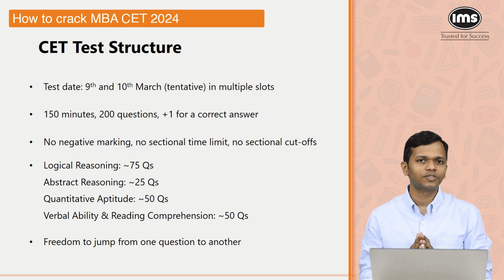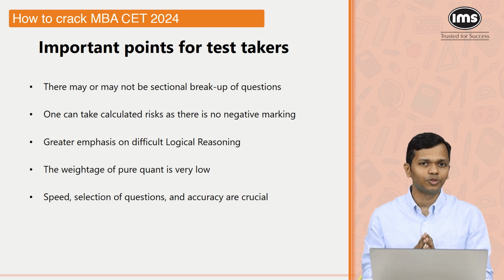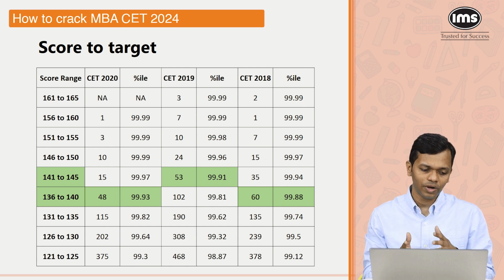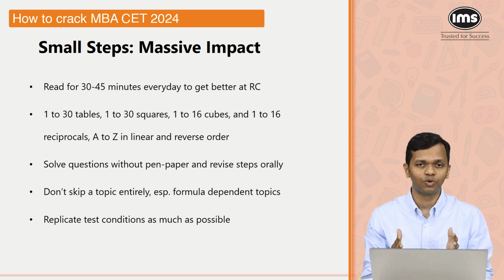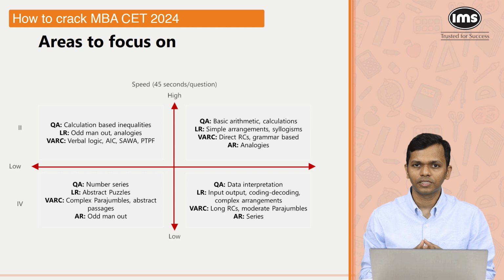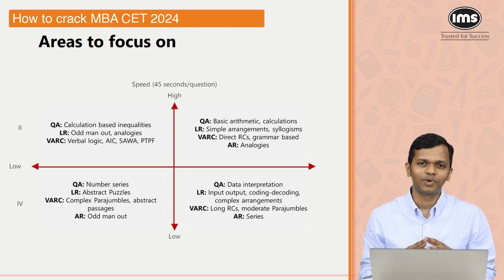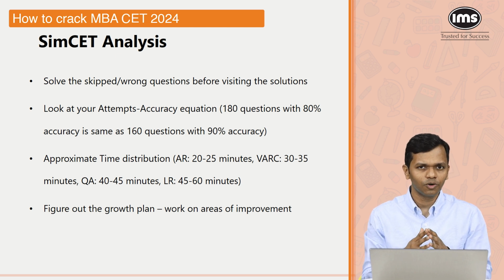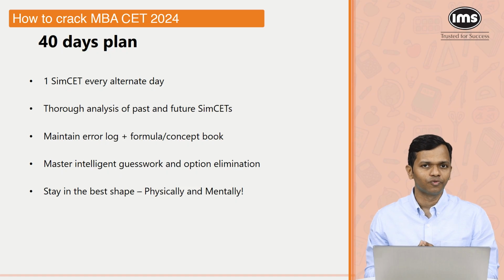How to crack MBA CET 2024? ft. Prasad Sawant - JBIMS Alumnus & CET 99.99 Percentiler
Timestamps:
0:00 - Intro
0:12 - CET Test Structure
2:19 - Important points for test takers
4:01 - Score to target
7:26 - Small Steps Massive Impact
10:07 - Areas to focus on
13:55 - SimCET Analysis
16:40 - 40 days Plan
19:26 - Conclusion